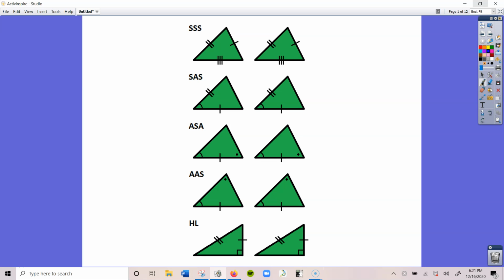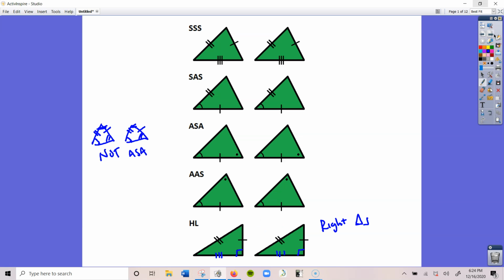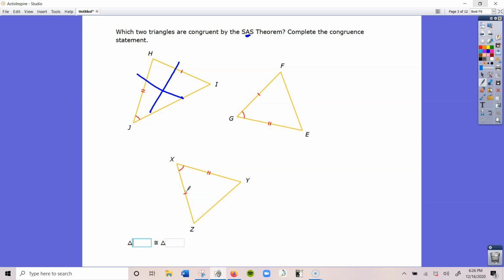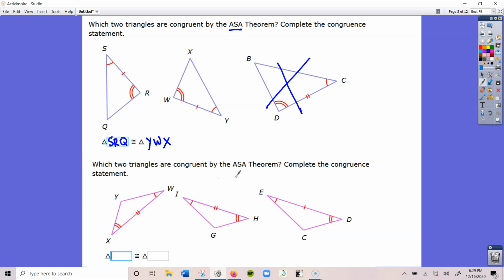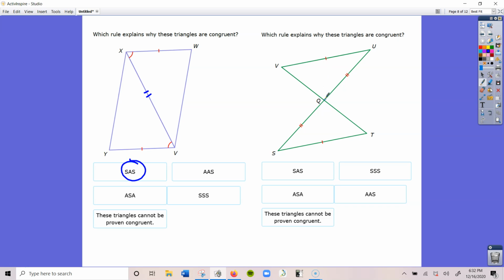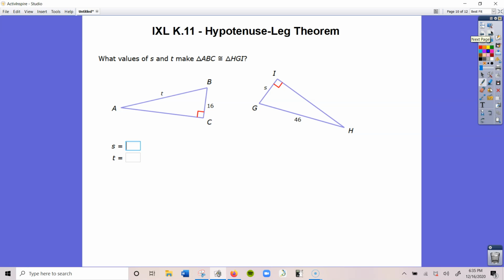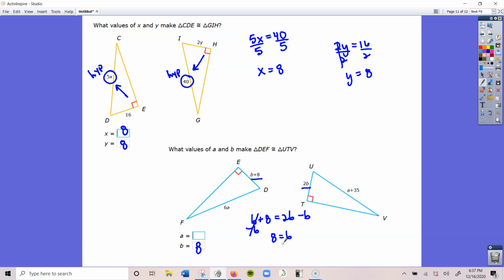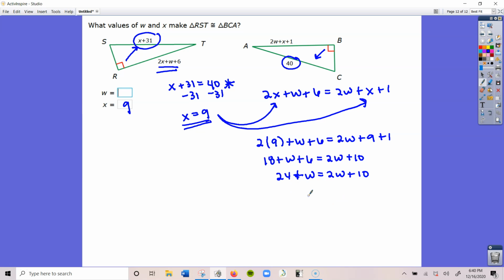IXL K1, K3, K5, K11